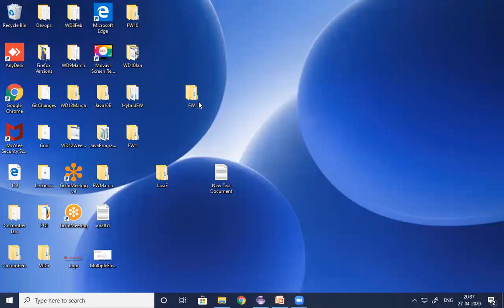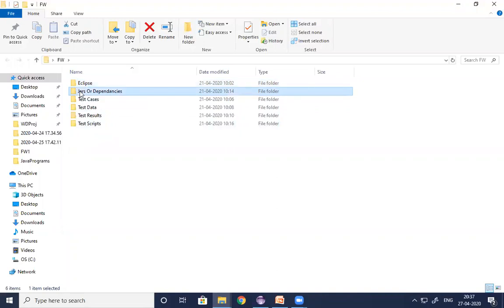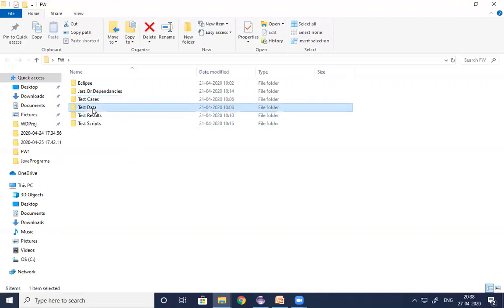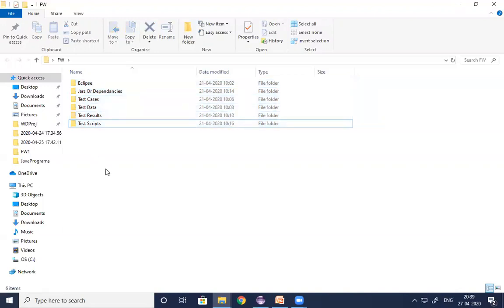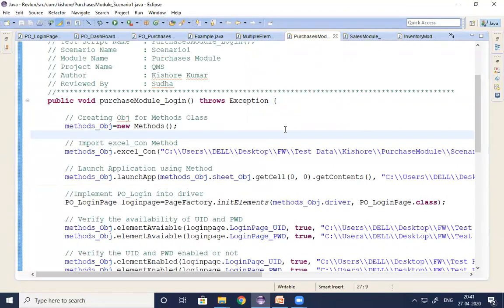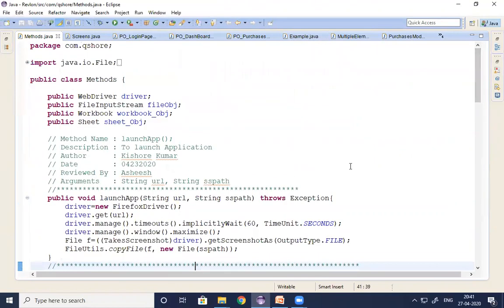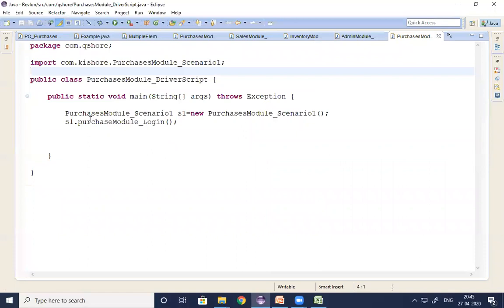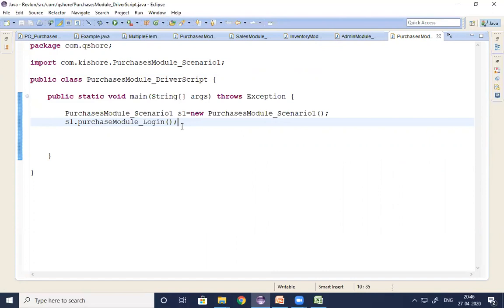How to explain about Hybrid Framework in Interviews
In this video we discussed about explanation of Hybrid Framework in Interviews.